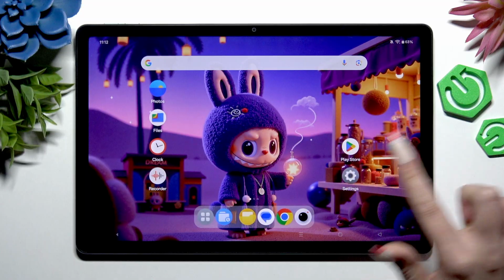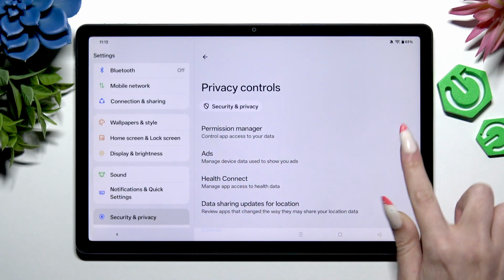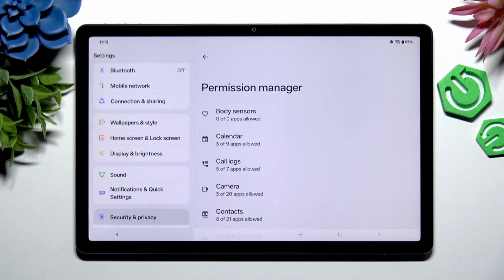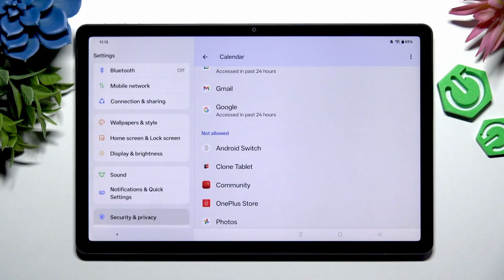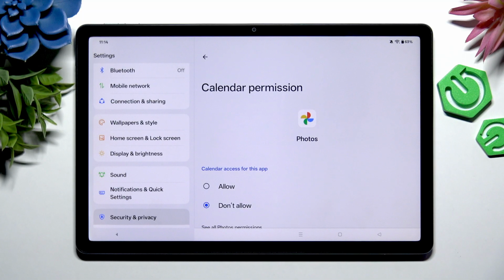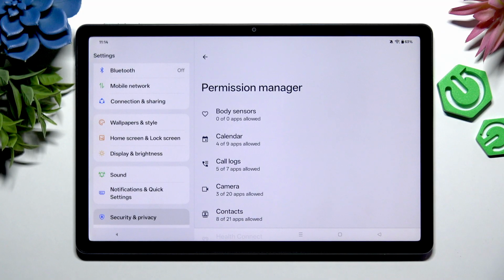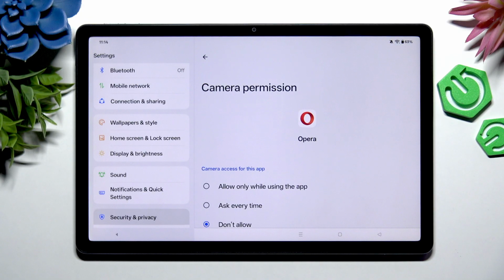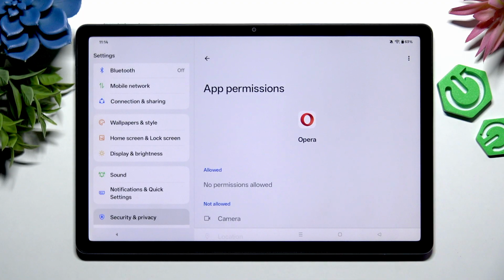OnePlus Pad Lite LTE – How to Manage App Permissions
If you want to control which apps can access features like your calendar, photos, or other sensitive data on your OnePlus Pad Lite LTE, this video will show you exactly how to manage app permissions step by step. Learn how to use the Permission Manager in the settings to allow or deny access for each app, helping you keep your device secure and your privacy protected. We’ll walk you through opening the Security and Privacy section, finding Privacy controls, and adjusting permissions for any app on your OnePlus Pad Lite LTE. Whether you want to grant access, remove permissions, or review all app permissions at once, you’ll find all the answers here.

How to manage app permissions on OnePlus Pad Lite LTE?
How to allow or deny app access to features on OnePlus Pad Lite LTE?
Where is Permission Manager in OnePlus Pad Lite LTE settings?

0:00 Introduction
0:10 Open Settings and go to Security and Privacy
0:24 Access Privacy Controls
0:32 Open Permission Manager
0:41 Select a feature and choose an app
1:12 Allow or deny app permissions
1:50 Manage permissions for other features
2:09 See all permissions for a specific app
2:20 Final tips and outro